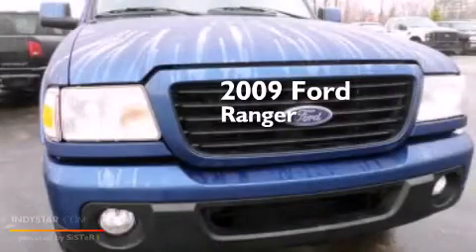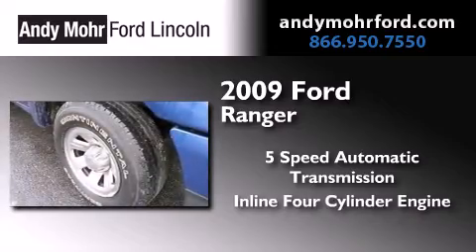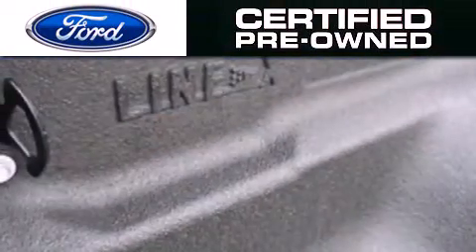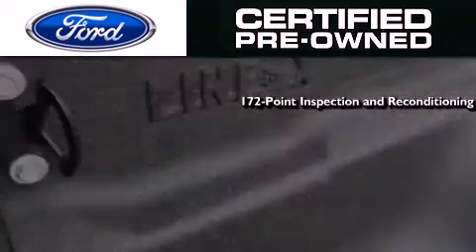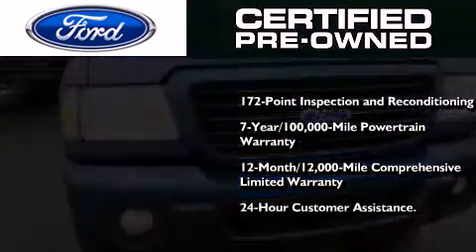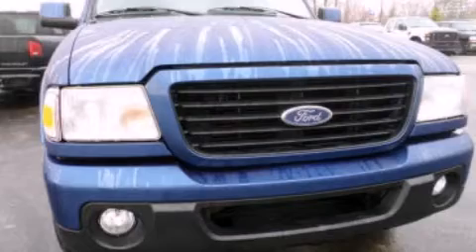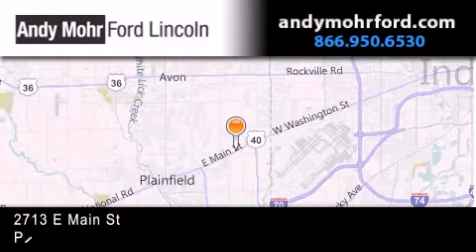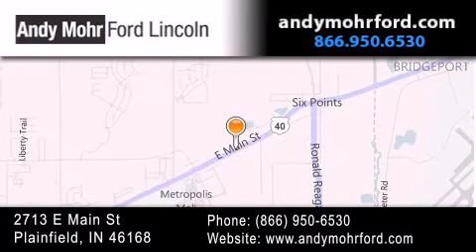2009 Ford Ranger Certified Plainfield IN 46168 C14726A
We've been honored to serve the Plainfield IN area , we promise that your experience at our dealership will exceed your expectations ! Year : 2009 Make : Ford Model : Ranger Engine : 2.3L I4 16V MPFI DOHC Trans . : 5-Speed Automatic with Overdrive Exterior : Blue Miles : 20,913 Stock : C14726A Andy Mohr Ford Lincoln 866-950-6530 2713 E. Main Street Plainfield , IN 46168